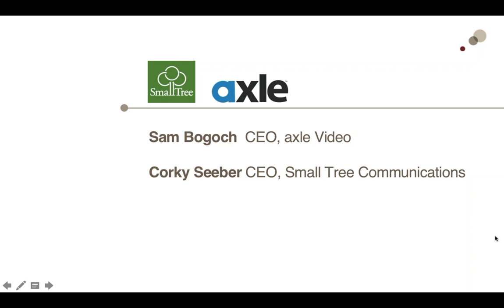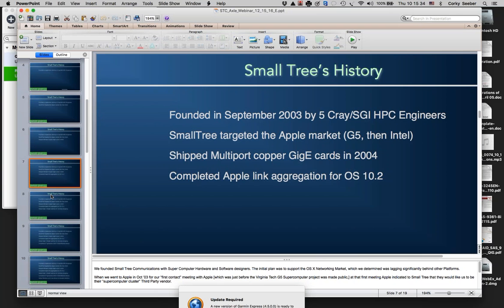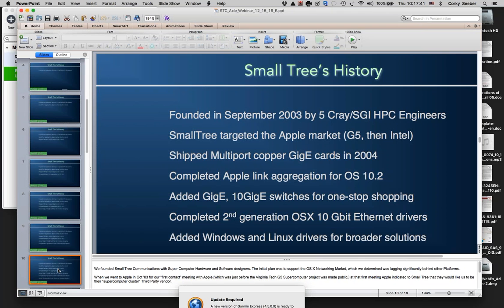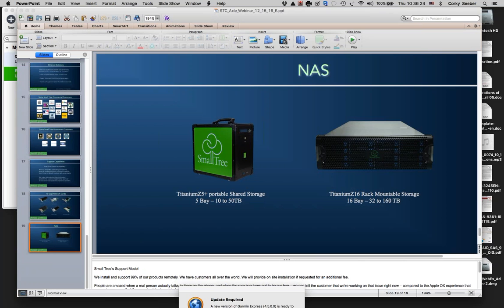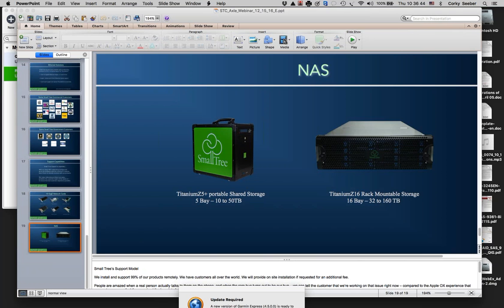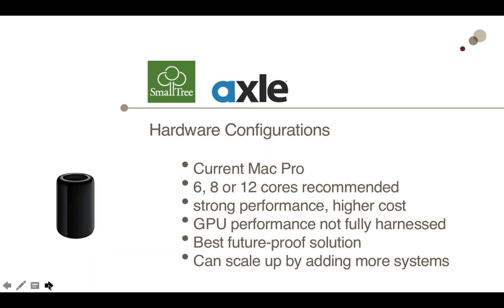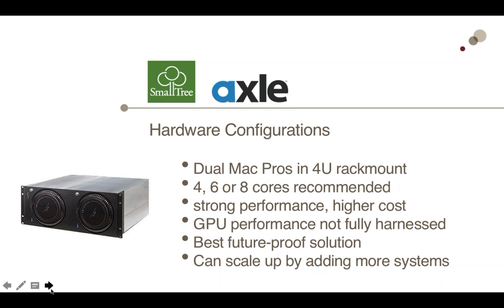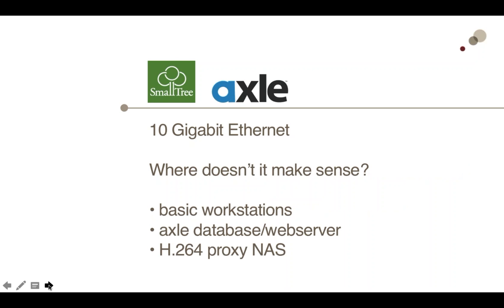10 Gigabit media applications with axle Video and Small Tree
Video Workflow webinar with great Q&A from a very engaged audience.  axle Video, leaders in affordable media management software, and Small Tree, pioneers of 10 gigabit networking and NAS for the Mac, held a joint webinar covering recent advances in their technologies and best practices in using these to improve video workflows.